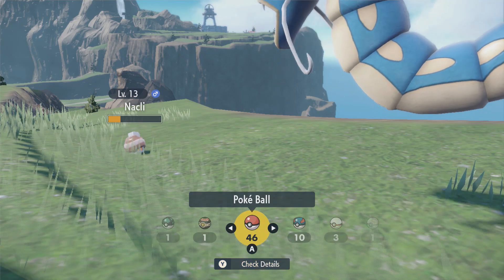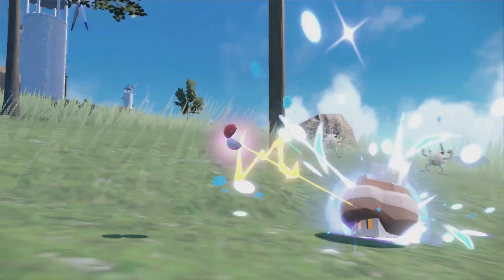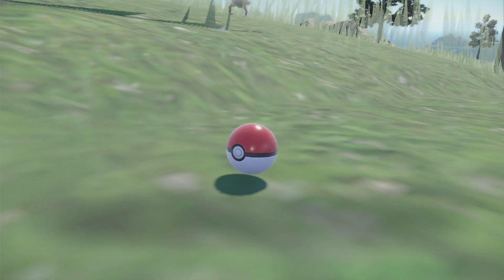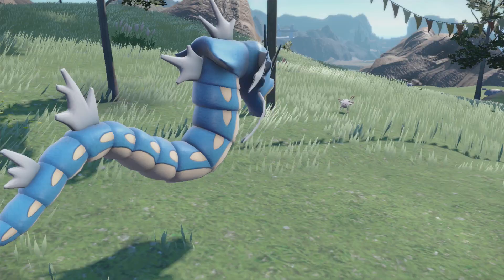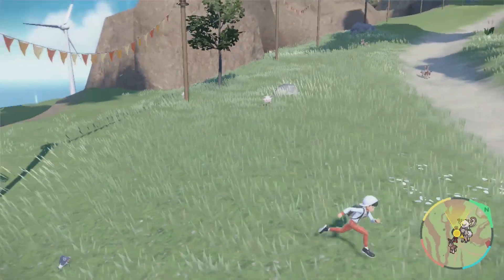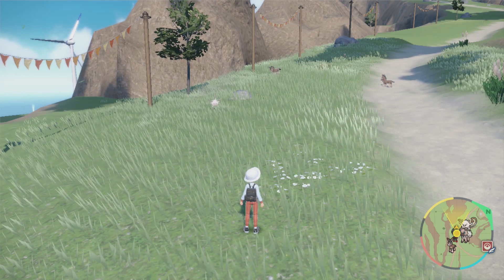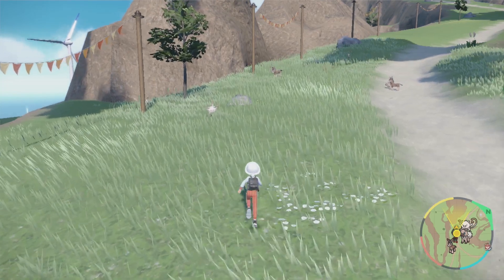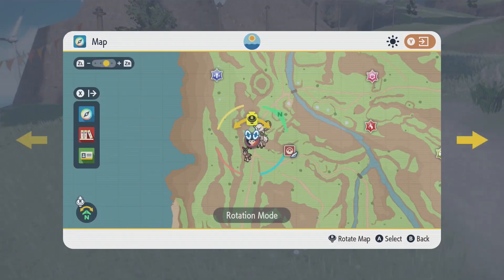Where To Catch NEW Pokemon Nacli In Pokemon Scarlet & Pokemon Violet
A brand new Rock-type Pokemon for Gen 9, Nacli. This guide on Where To Catch Nacli In Pokemon Scarlet & Pokemon Violet will tell you the perfect location to find and catch and Nacli so you can start filling out your Pokedex with all the new and awesome Pokemon added with this latest generation.